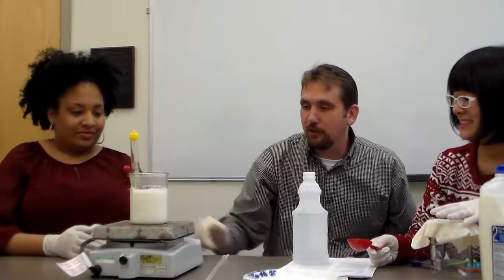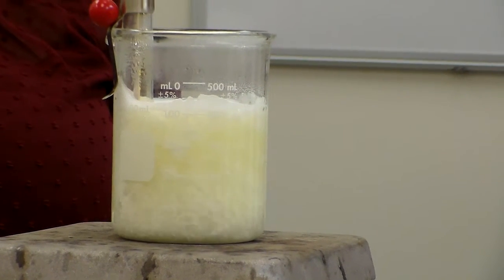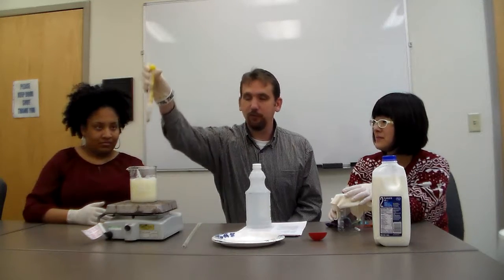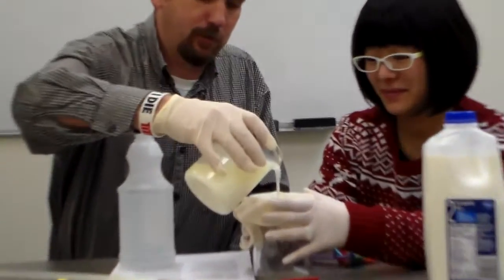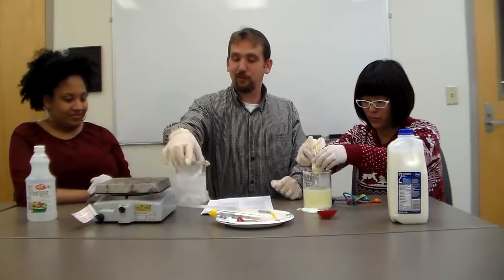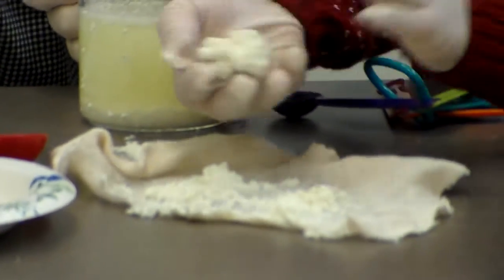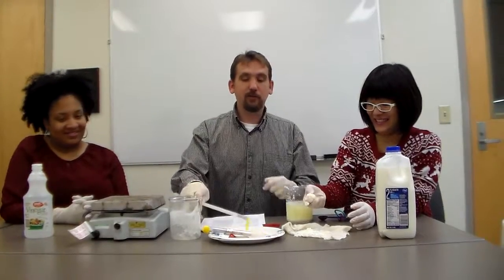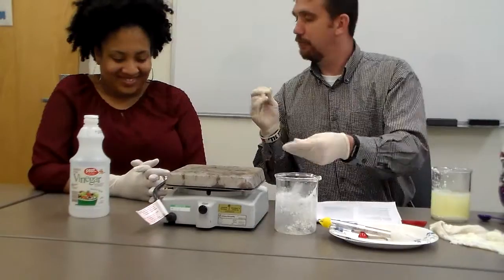Food Experiment - Fake Snow #2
The MSU Muscle Foods & Sensory Lab hadn't had quite enough snow after our last video, so we decided to make it snow again! This week, snow formed in our beaker when the protein (casein) precipitated from the milk.

Instructions for this experiment (and many others) can be found